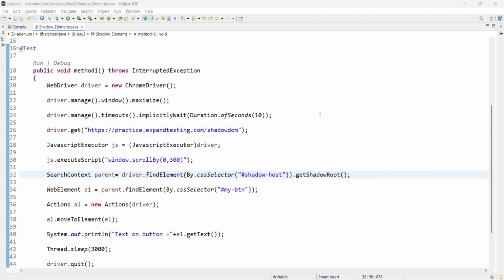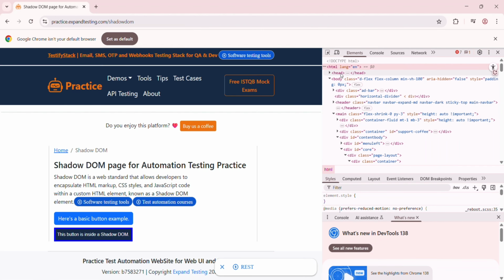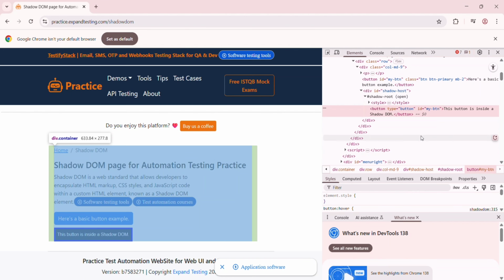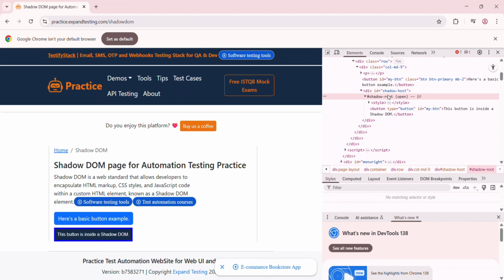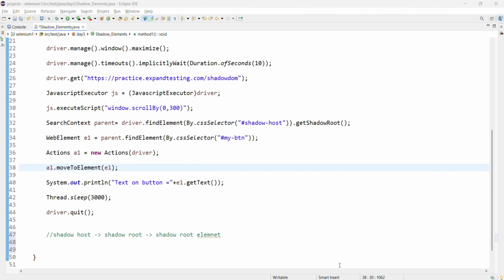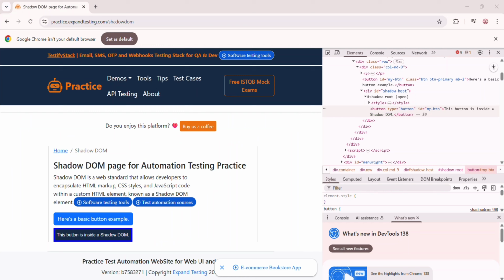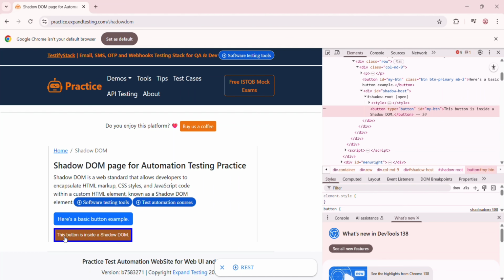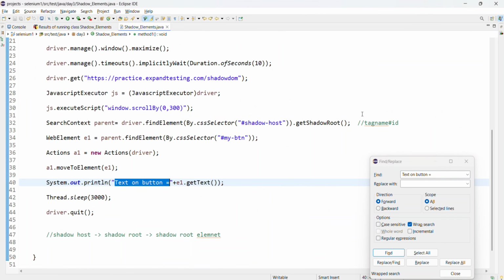Shadow root element using Selenium Java